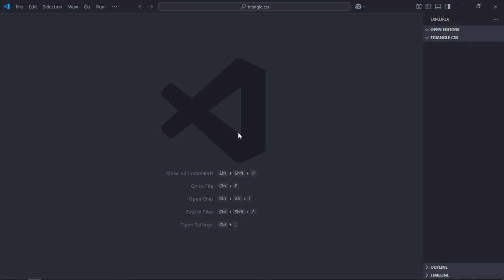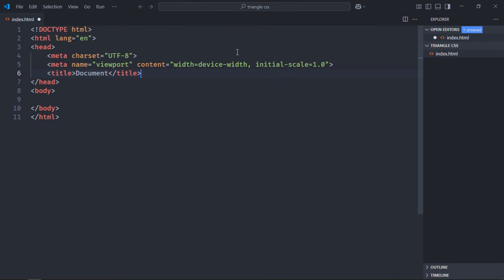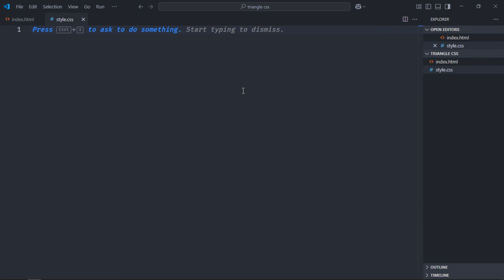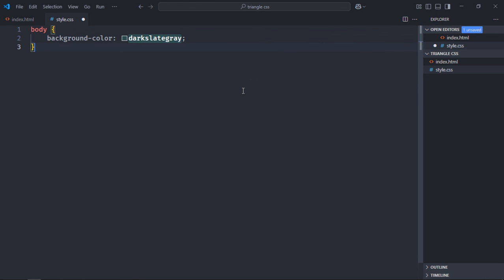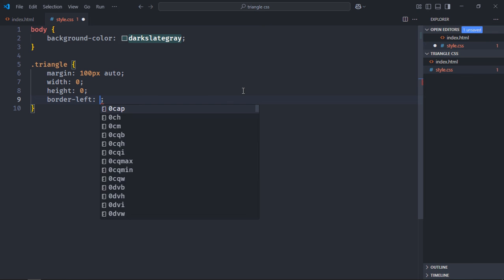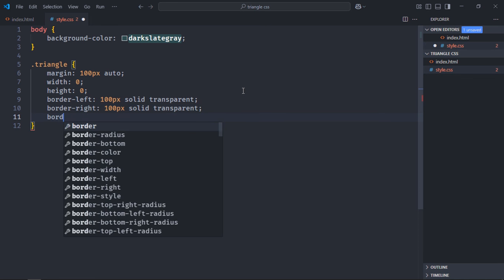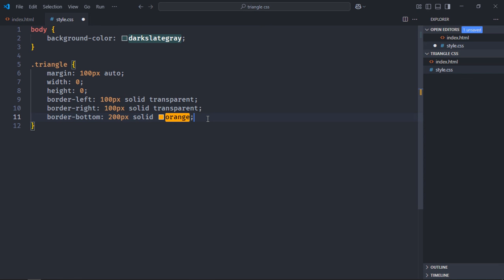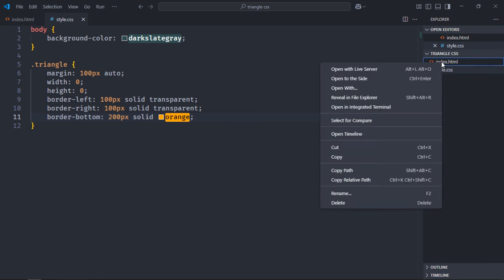How to Create Triangle in HTML and CSS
In this video, you will learn how to create triangel in html and css. I hope you'll like the video and leave your feedback and suggestions for future video tutorials.

0:00 Intro
0:13 HTML
0:40 CSS
1:47 Final Output